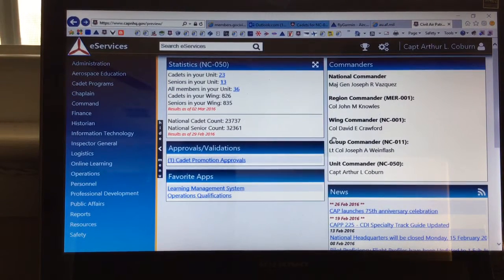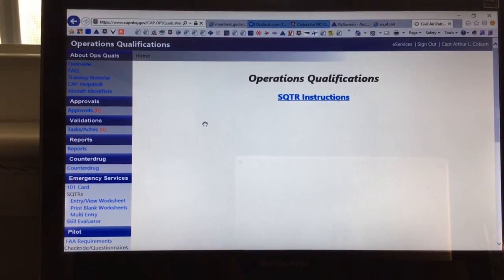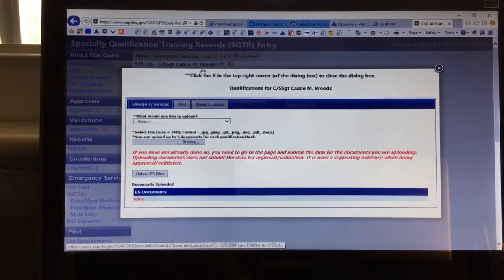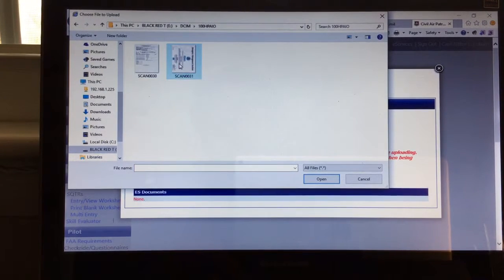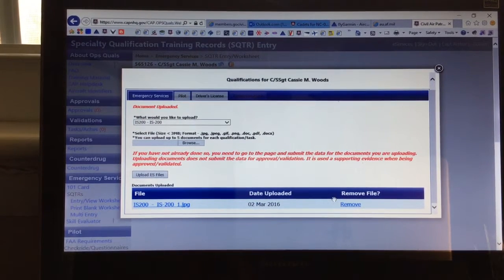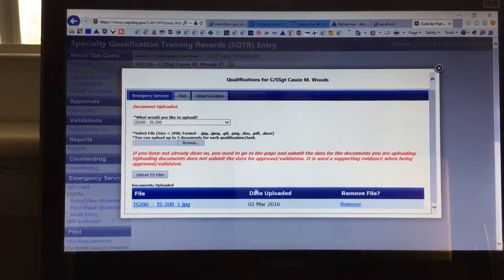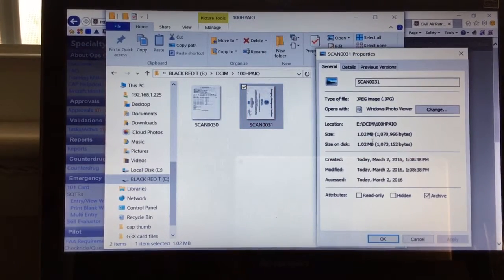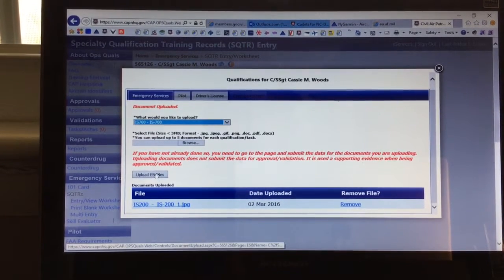HOW TO UPLOAD FEMA CERTS OR OTHER DOCUMENTS TO ESERVICES